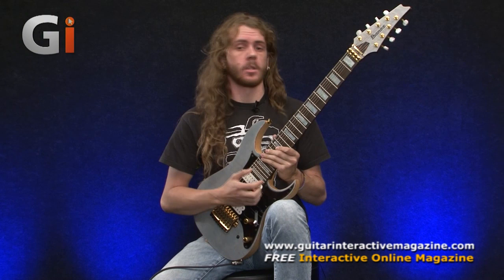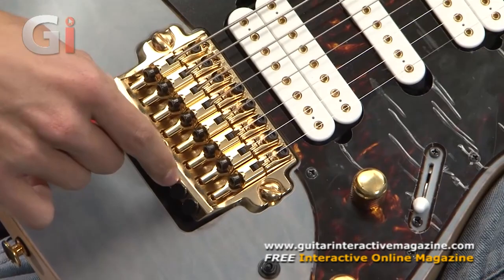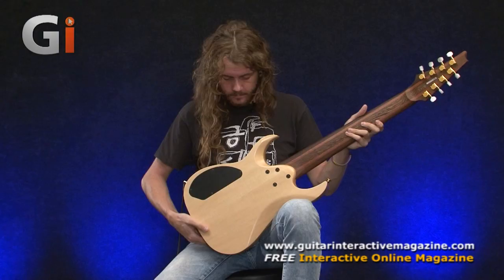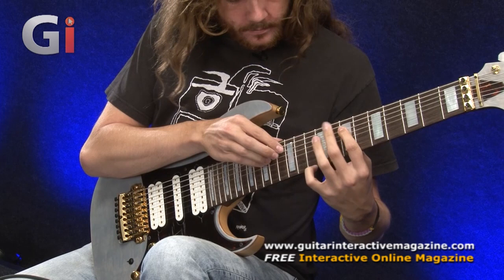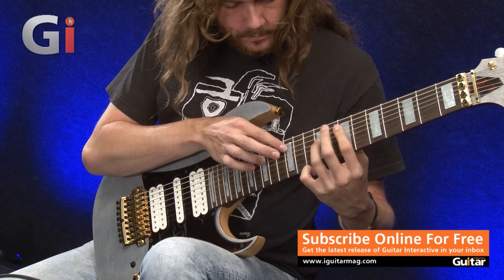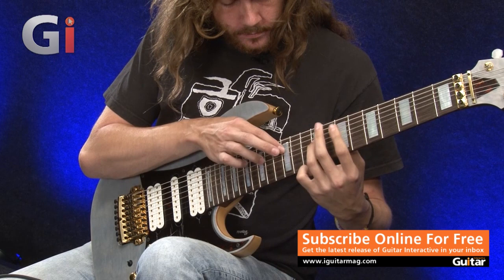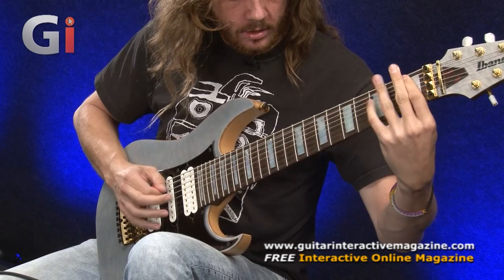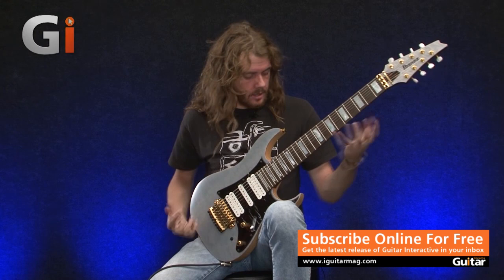Ibanez TAM100 Tosin Abasi Guitar Review With Sam Bell - Guitar Interactive Magazine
Sam Bell reviews the Ibanez TAM100 Tosin Abasi guitar on behalf of Guitar Interactive Magazine. For more reviews from Guitar Interactive magazine head

This Japanese built Ibanez comes with a TAM 8 5pc Wenge/Bubinga neck fitted with KTS Titanium rods.
The body is a quilted Maple Top and bass wood body. Fretboard is Wenge with Pearl block inlay.
Its fitted with neck middle and bridge DiMarzio Pickups.
Controls: 5 Way pick up selector - Volume and a Coil Tap Switch!